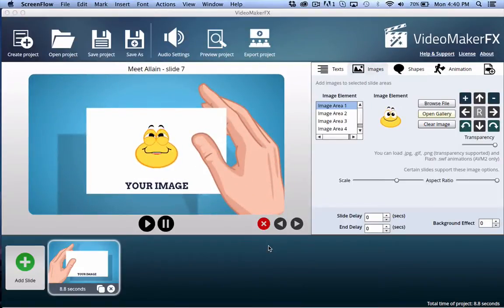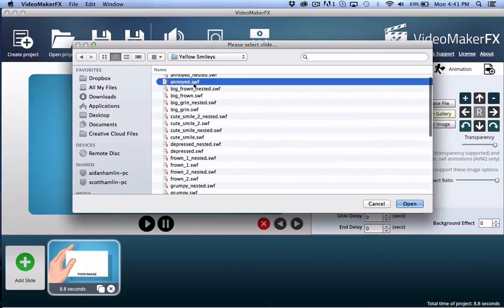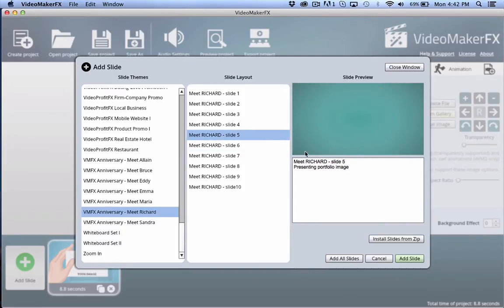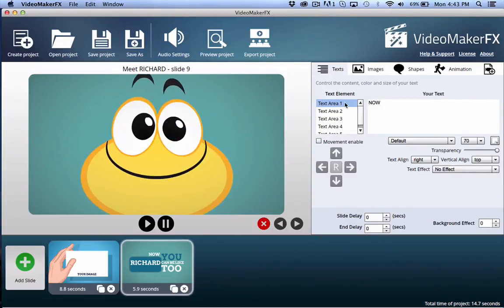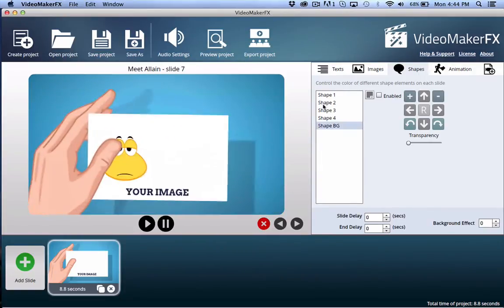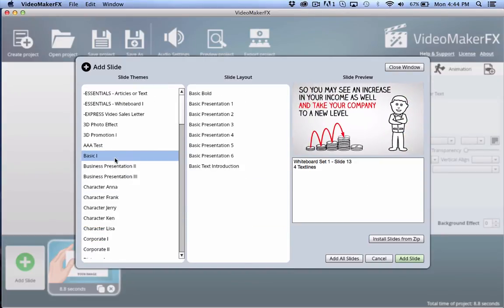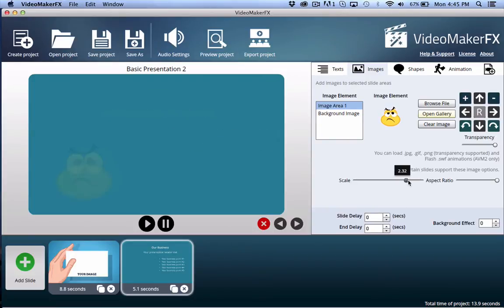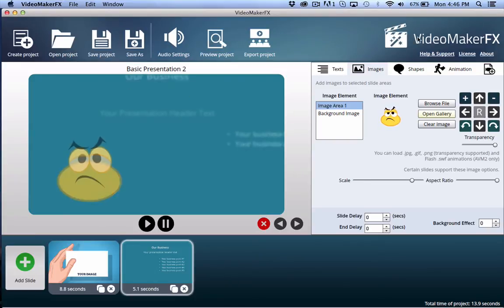SWF Animations VideoMakerFX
This tutorial goes over working with SWF Animations in VideoMakerFX version 1 utilizing animations from Animation Mega Foundry -- WE look adding SWF animations to slides and the backgrounds of slides.